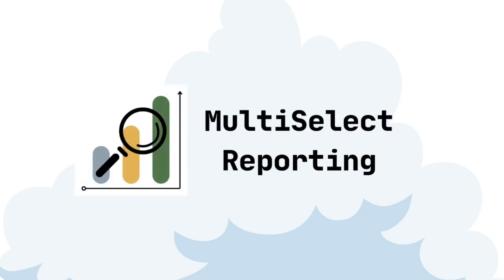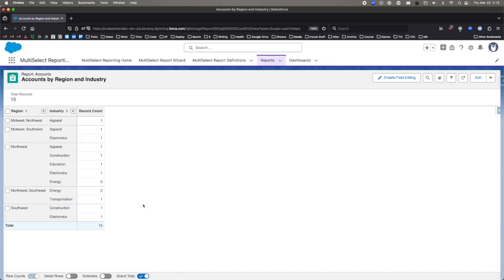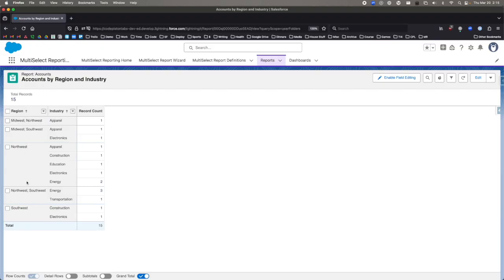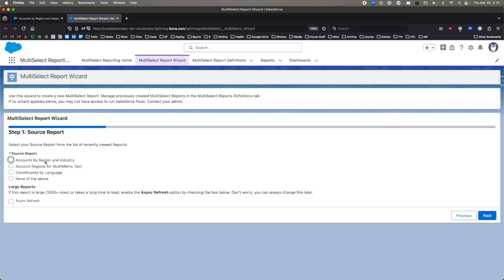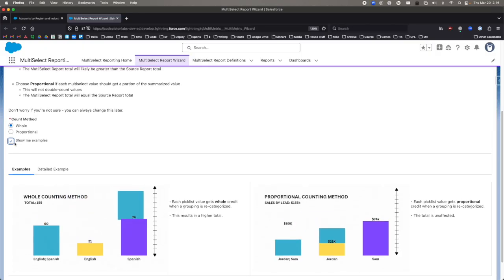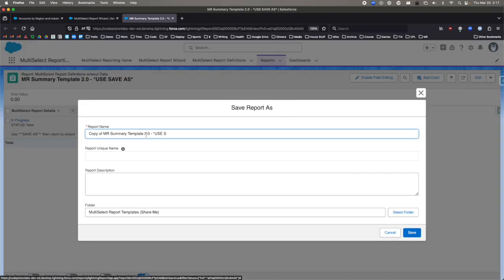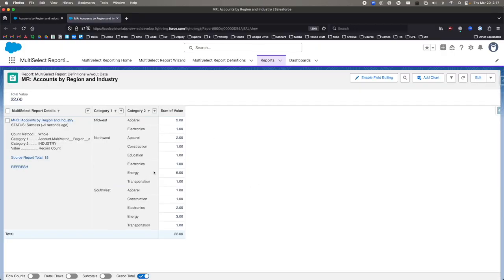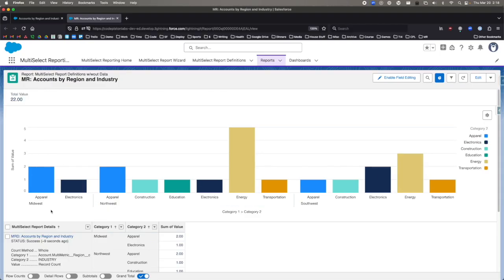MultiSelect Promo and Quick Demo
MultiSelect Reporting, now live on the AppExchange.